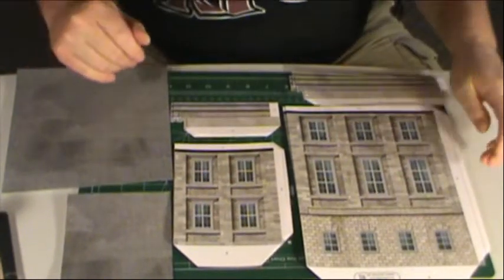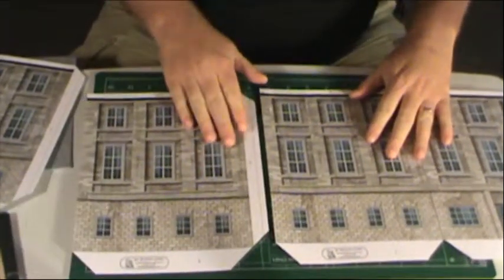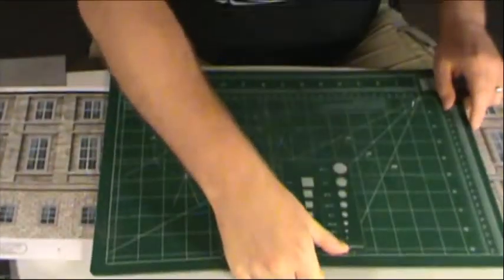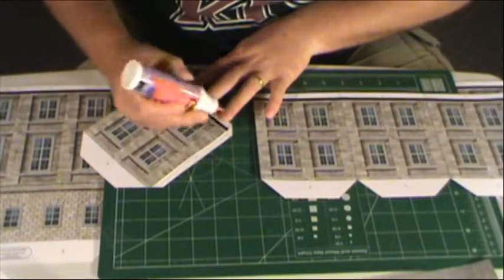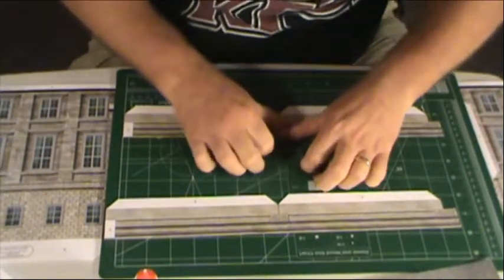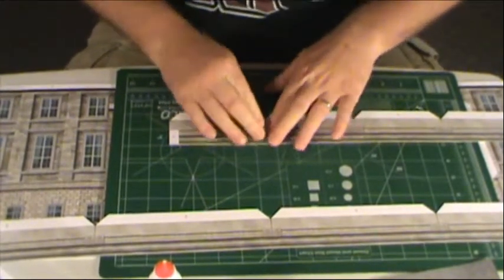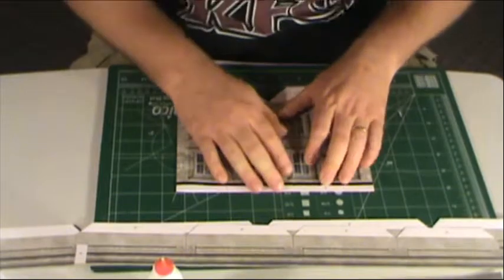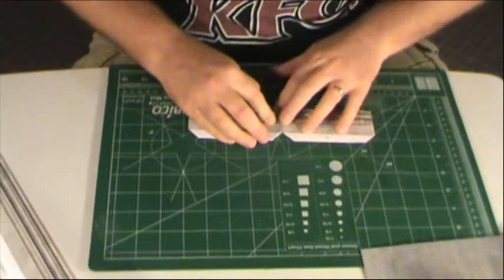Constructing a Capitol City Building Part 1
Constructing a building from the Fat Dragon Games Capitol City set.